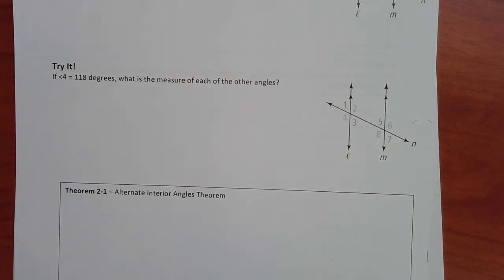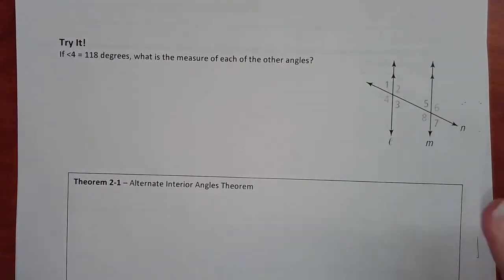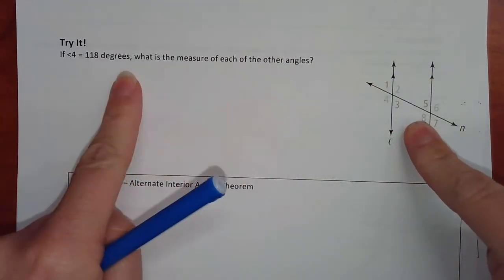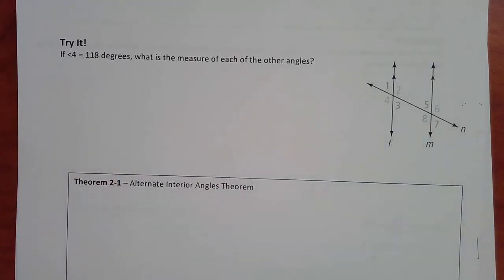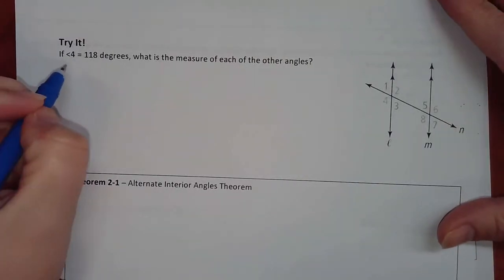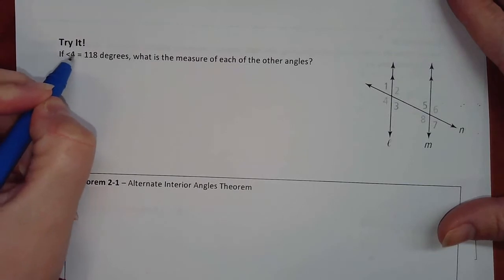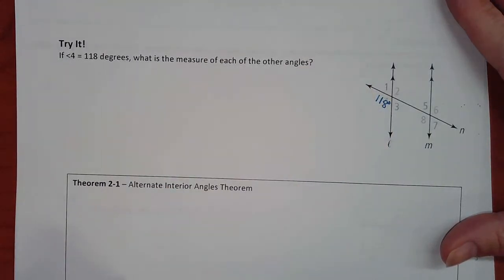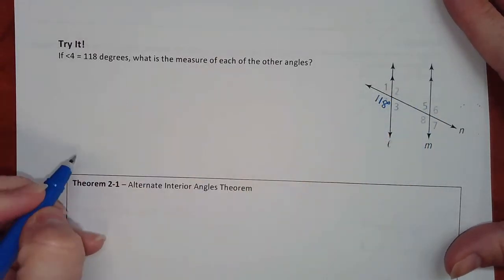Geometry Unit 2 Parallel Lines and Angle Pairs Day 2 Part 2